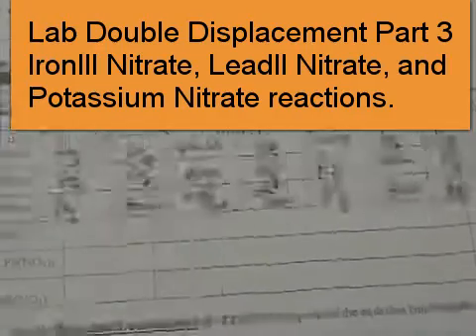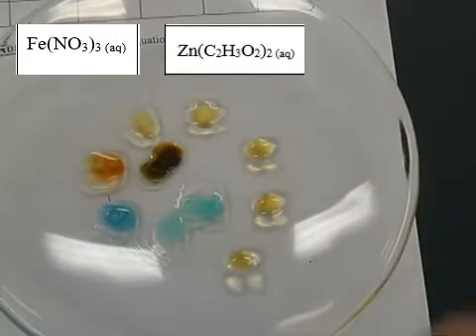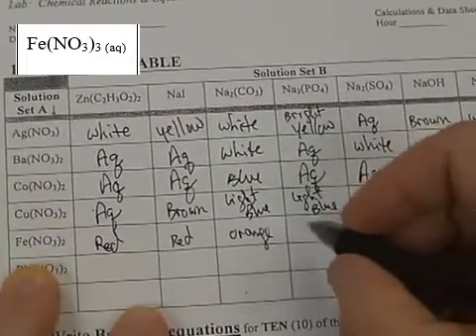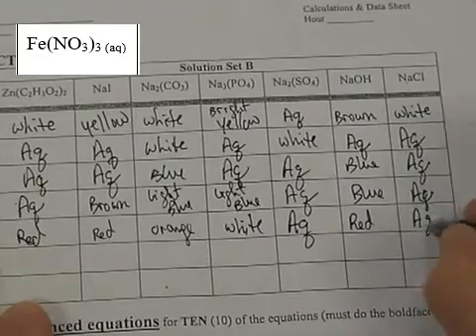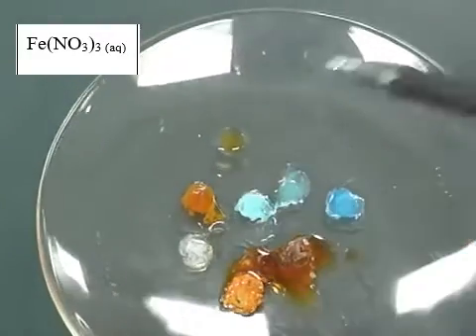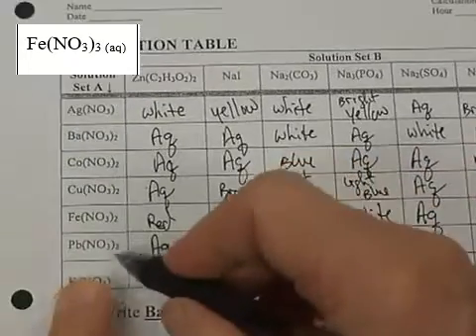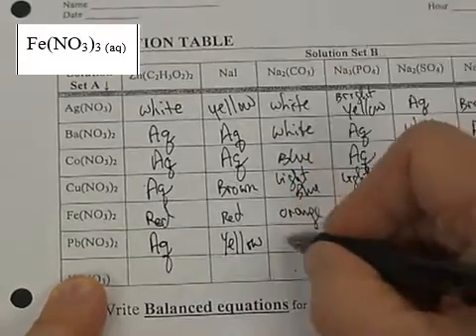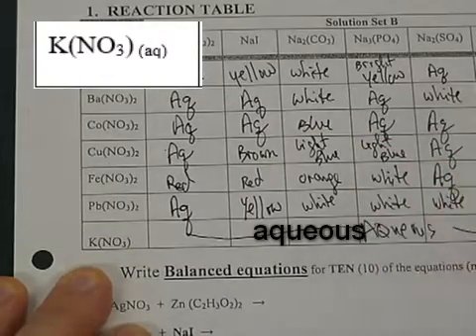Lab Double Displacement Part 3 FeNO3 PbNO3 KNO3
Part 3/5 of a lab on double displacement reactions. Mixing two ionic compounds together to form precipitates. The goal is write skeletal equations, ionic equations, net ionic equations, and show spectator ions. For this and more videos, go to learningctronline.com Science Demonstrations. Check out the website!